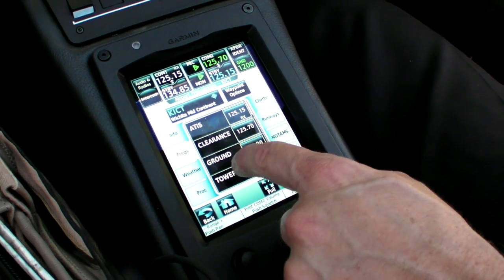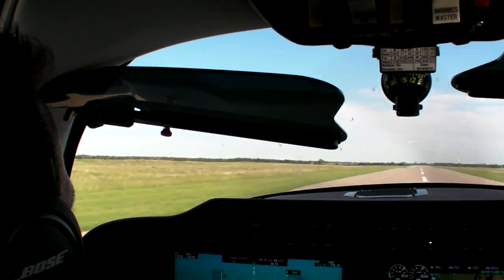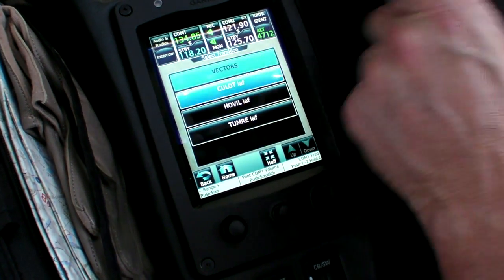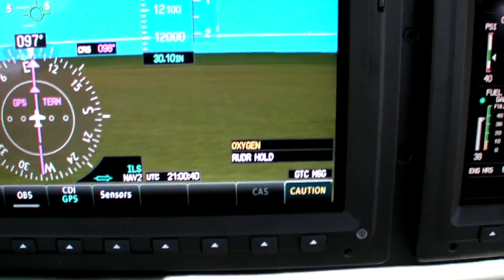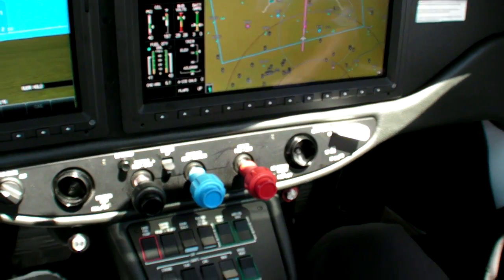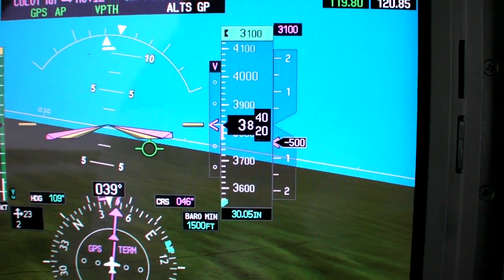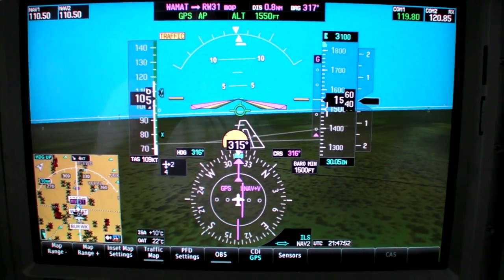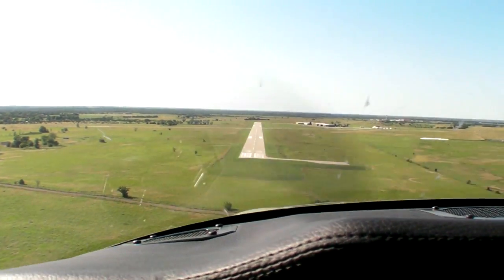Flying the Cessna TTX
What started life as a Columbia and then became a Corvalis is now the Cessna Corvalis TTX. While it hosts many small improvements, the big change is the touchscreen-controlled G2000 avionics suite. Aviation Consumer's Jeff Van West took the pixels and the plane up for a spin.